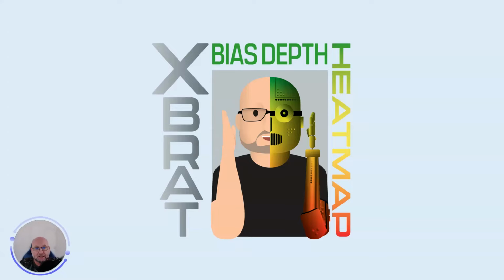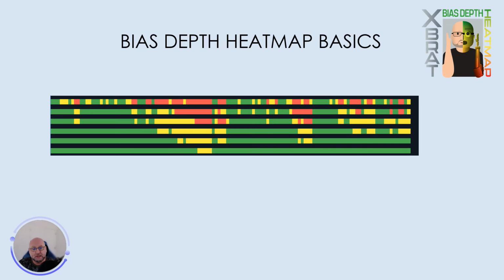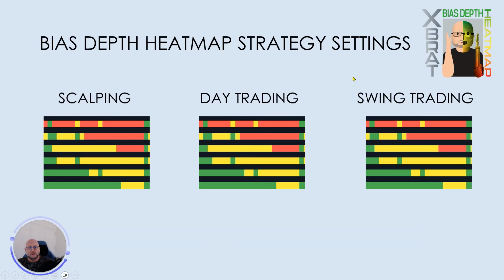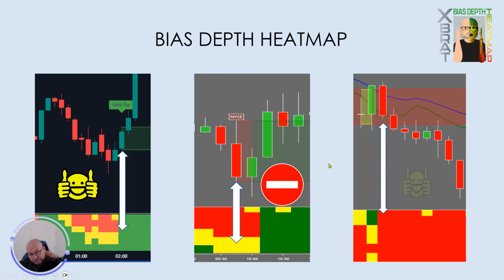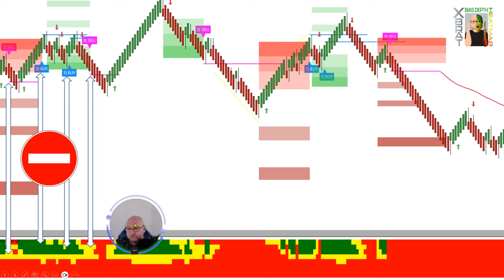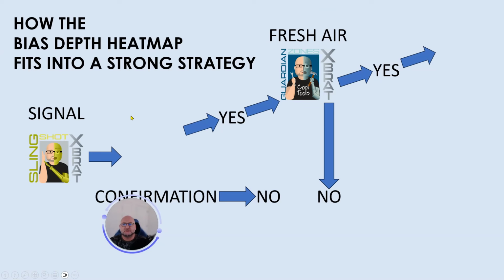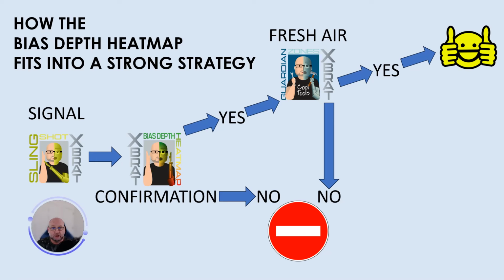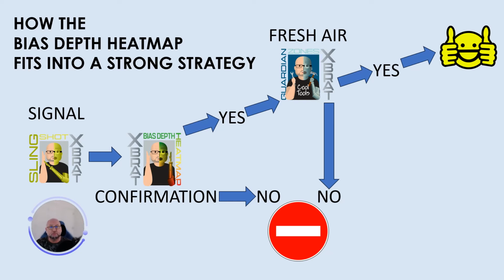Ultimate Trading Tool for Traders tradingstrategy - A Simple Go - No Go Gauge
Ultimate Trading Tool for Traders - A Simple Go - No Go Gauge

Paul walks through the basics of the xBrat BIAS Depth Heatmap and how traders of all instruments should use this trading tool to confirm or deny trading signals. Whether scalping, day trading or even swing trading, there are settings to help all traders and styles.

Paul walks through real examples of when to take a trading signal and more importantly when NOT to take trading signals!

Check out the xBrat BIAS Depth Heatmap for many different trading platforms